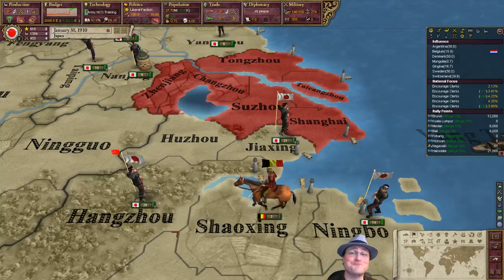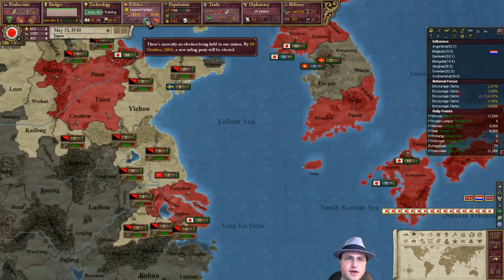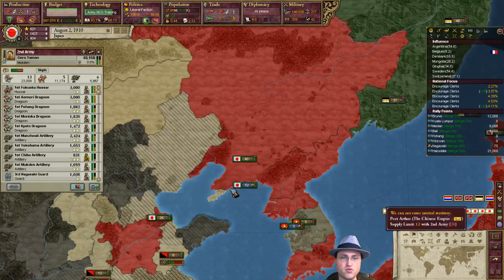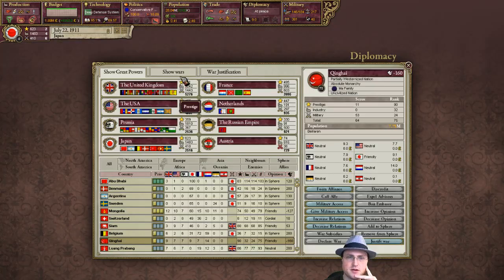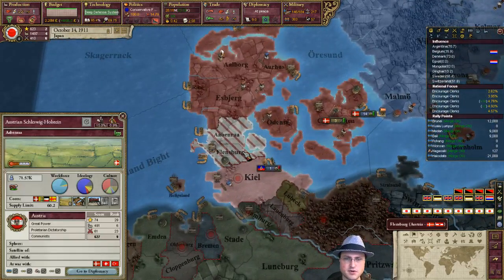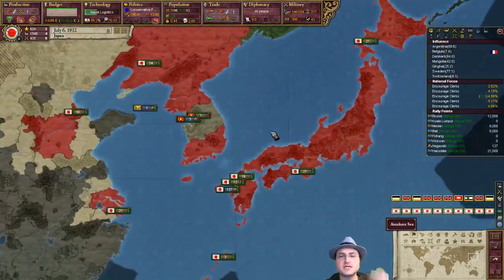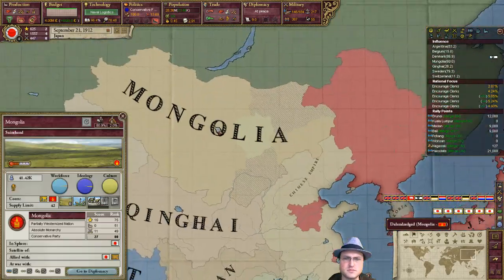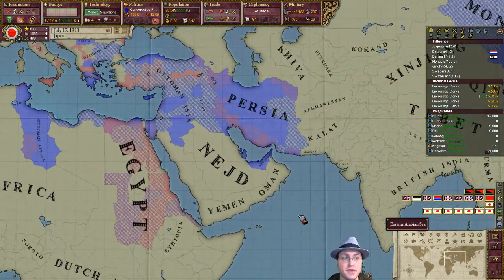Victoria 2 - Japan - Part 42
The Frank Oppression war begins.